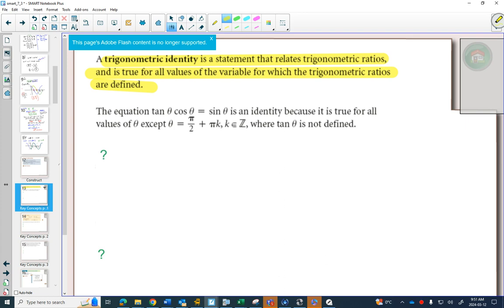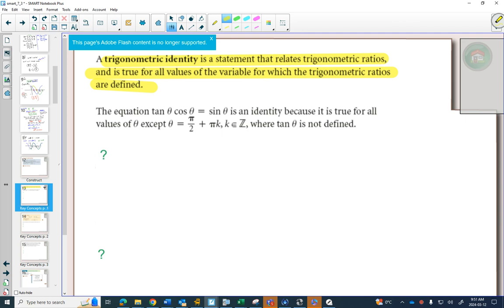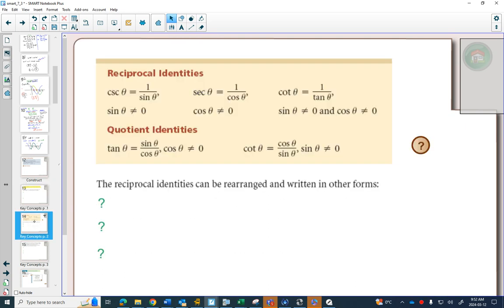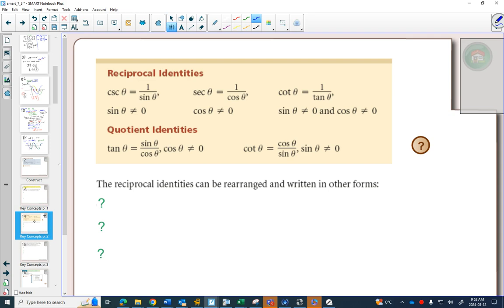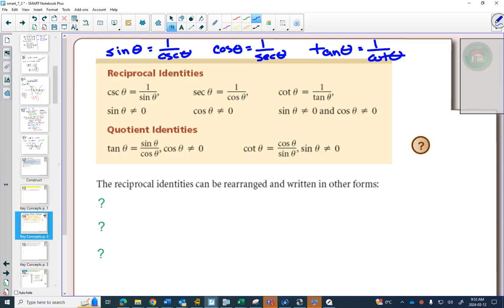40SP 7 3 Example 1